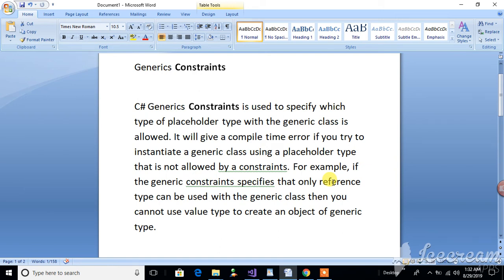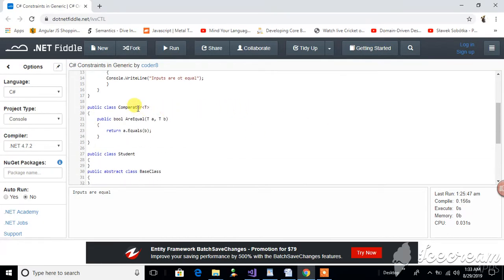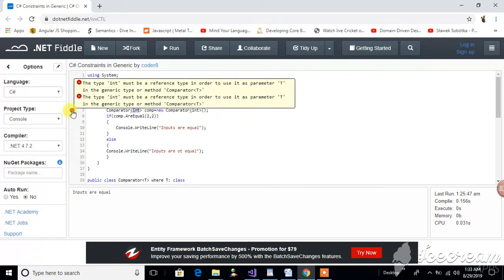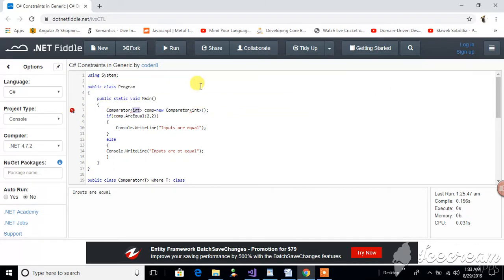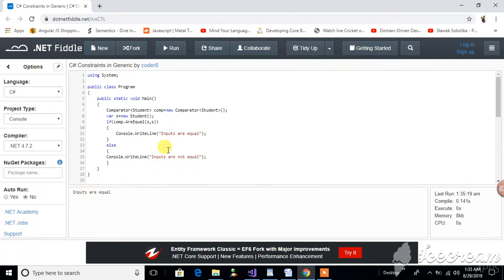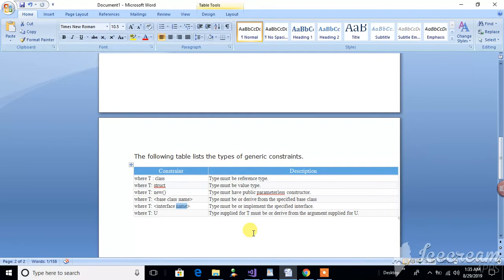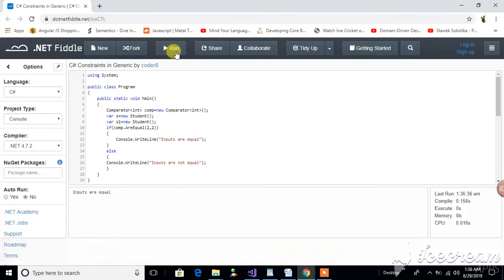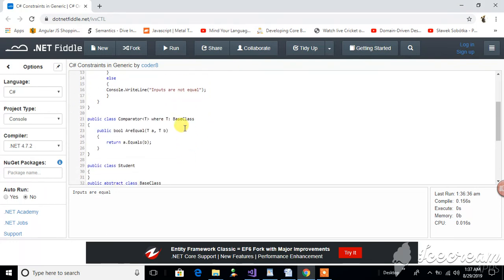C# Generics Constraints in 5 minutes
Simple example for C# Generics Constraints